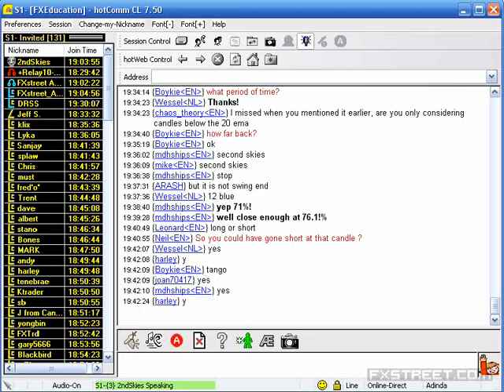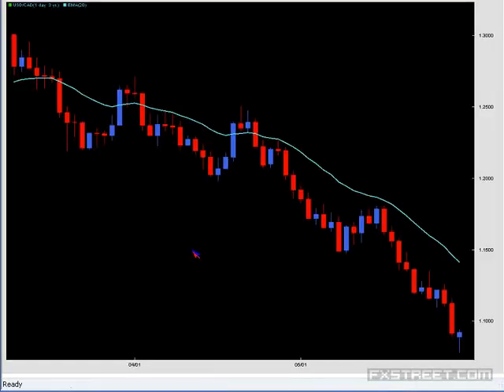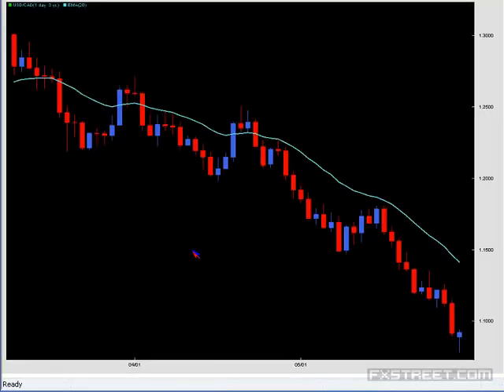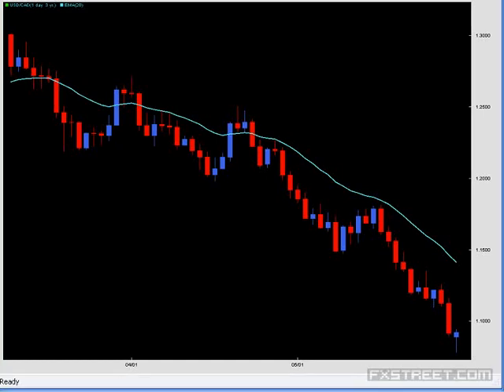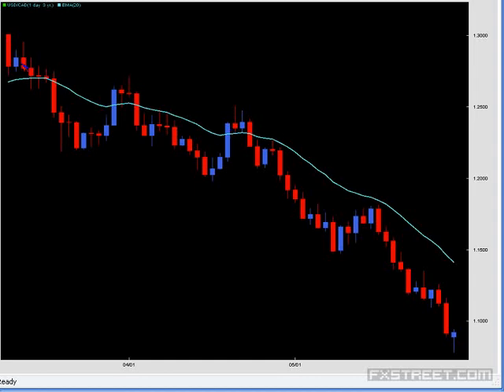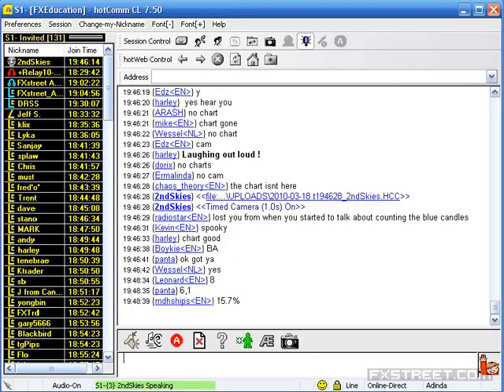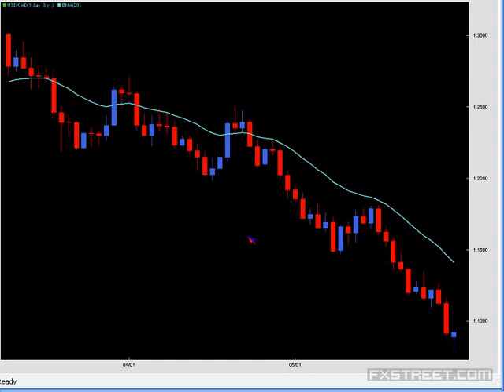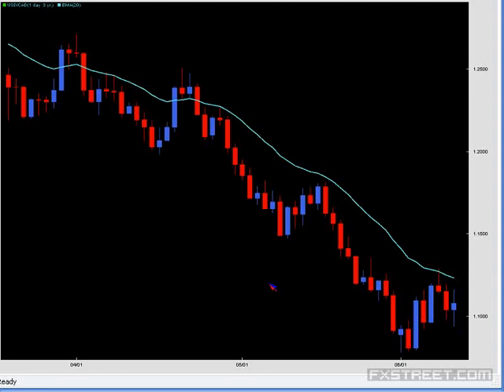Monthly webinar: Advanced Price Action Trading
Watch the monthly webinar with Chris Capre, Founder at Second Skies LLC. If you are looking to simplify your trading while learning high-probability strategies backed by 10 years of proprietary quantitative data, then this webinar is for you.

In the Monthly Webinar you will learn 4 advanced methods for analyzing Price Action while learning price action strategies for trading on multiple time frames. There is nothing more potent than learning how to trade without indicators and discover when to be in the market, when to be out, which direction to trade and how to get into trending moves after they have started. You will also learn how to find precise tops and bottoms using the Advanced PBar Trading Strategy. The methods, strategies and information in this class will change the way you look at price action.